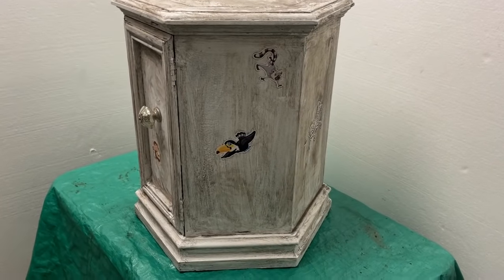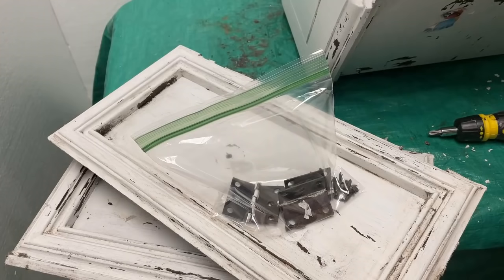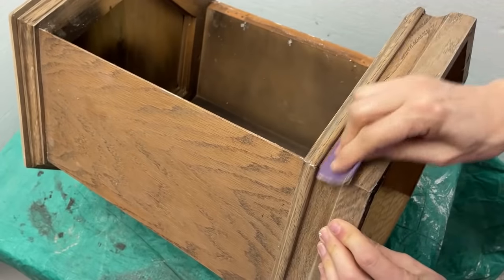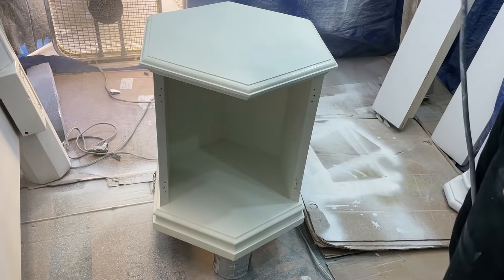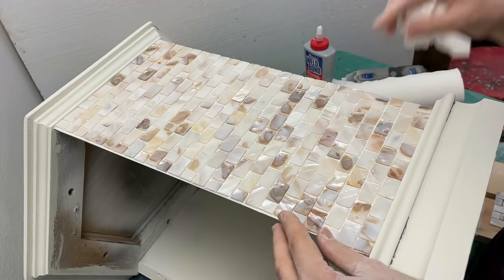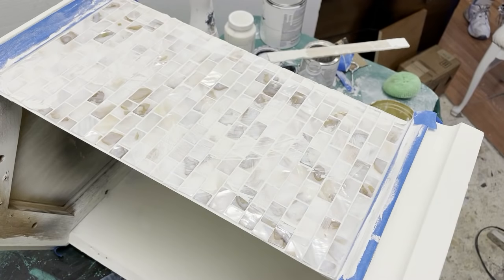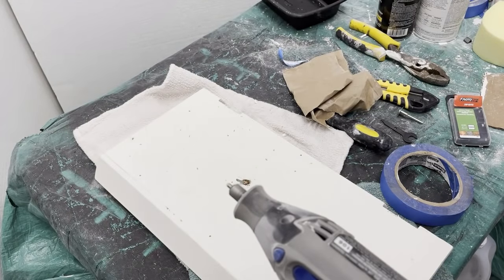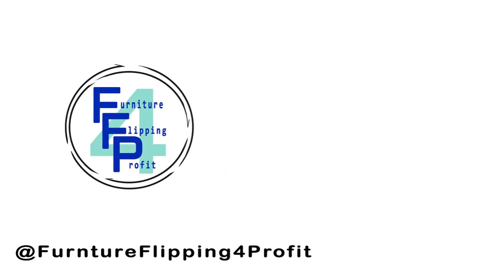AMAZING RESTORATION OF VINTAGE SIDE TABLE w/ MOTHER OF PEARL TILE /Furniture Restoration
I found this lowly little occasional table in a barn covered with dirt and smelling like a barn!  It took a lot of cleaning, and stripping but I think you will be amazed at the special products I used to completely restyle it! Trash to Treasure Restoration.

THANK YOU FOR ALL THE  THUMBS UP!!!  This tells YouTube that this is a video that has value so they will show it to more people.

PLEASE HELP MY CHANNEL TO GROW SO I CAN CONTINUE TO PROVIDE THESE VIDEOS.

GIVE THIS VIDEO A THUMBS UP ( that tells YouTube this video is of value and they will show it to others) THUMBS UP ARE FREE!

BECOME A SUBSCRIBER ( This is the most sincere way to show your appreciation for the work that I did to produce this video for you and it this goes a long way with telling YouTube & others that I provide valuable content) IT IS FREE TO SUBSCRIBE!

I LOVE Coffee so you can BUY ME A CUP OF COFFEE

FOR A LIST OF SUPPLIES USED IN THIS MAKEOVER, GO TO MY BLOG.  The link is below: